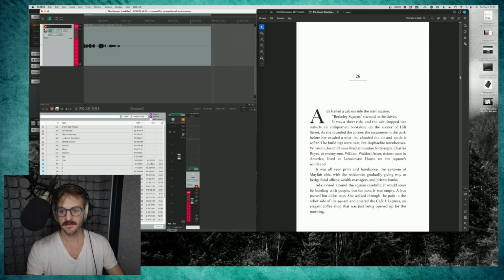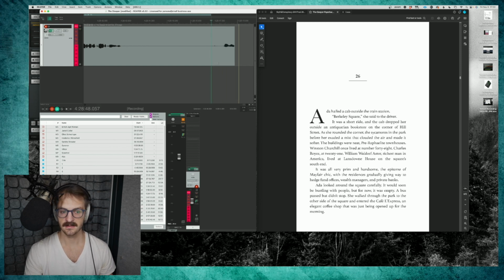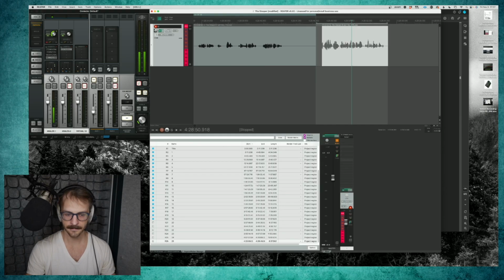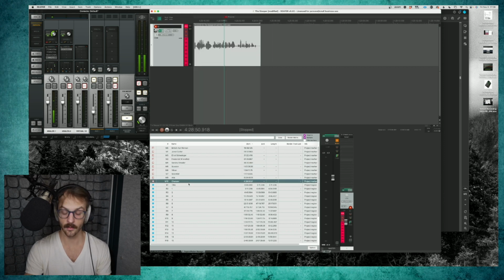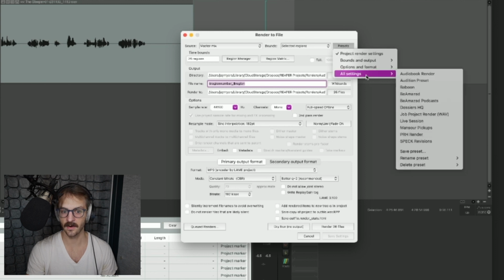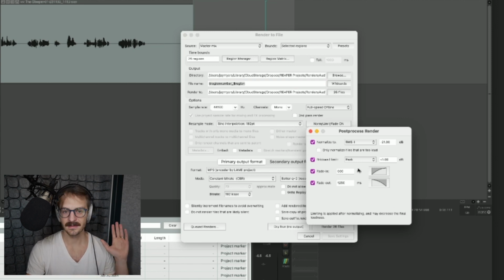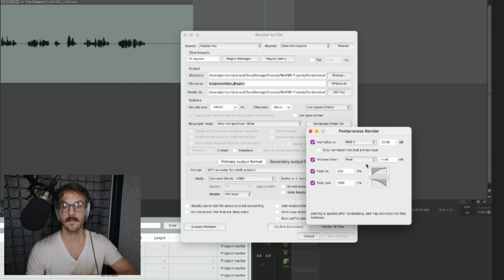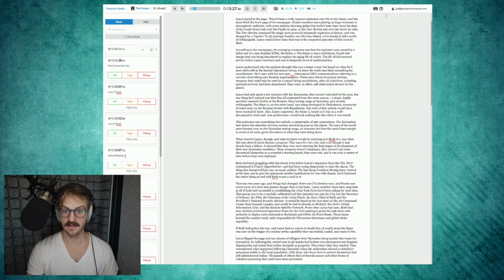How I Record Audiobooks as a Professional Narrator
An inside look into the process of recording audiobooks as a professional narrator. From how I set things up, shortcuts I take, technical aspects that save me time and improve my recordings, even through to how I process and proof my audio for produciton.

⭐️ Use my links below to purchase your new gear, equipment, or software!